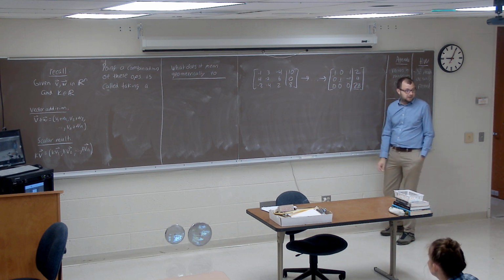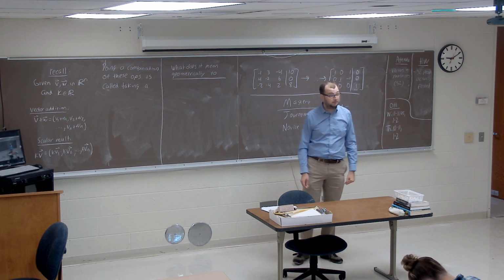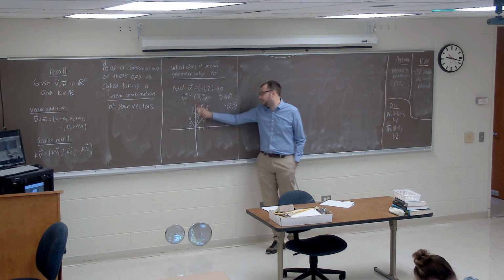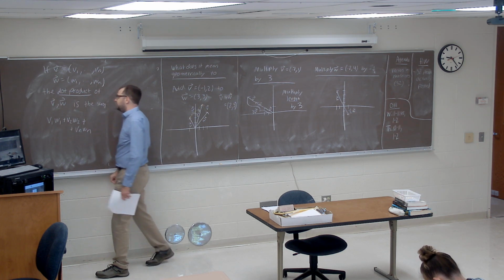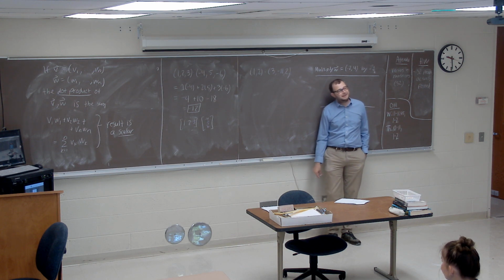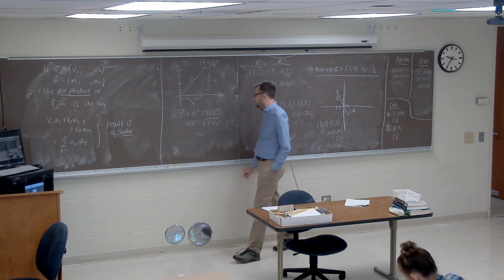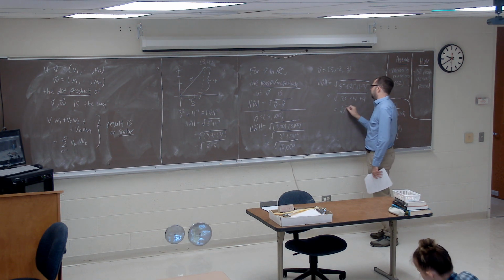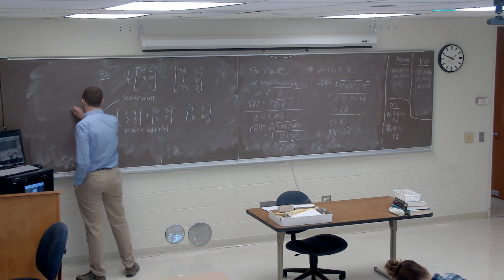MTH 310 - 9/7/22